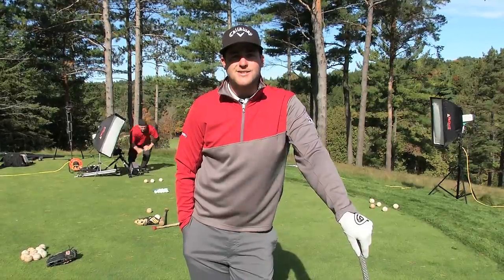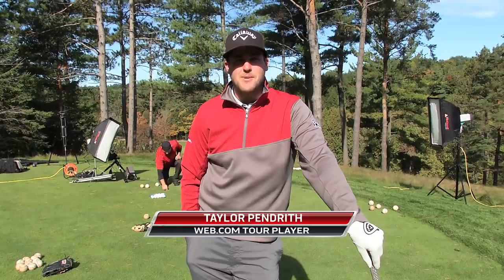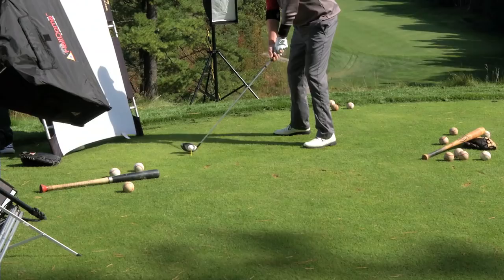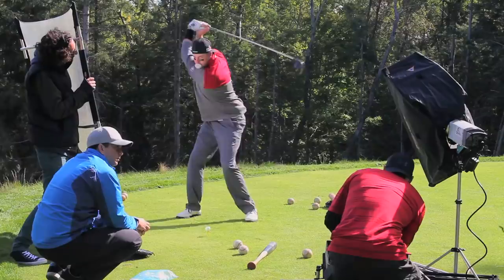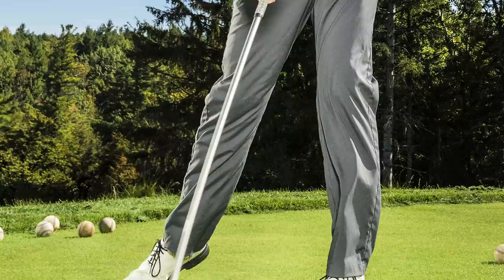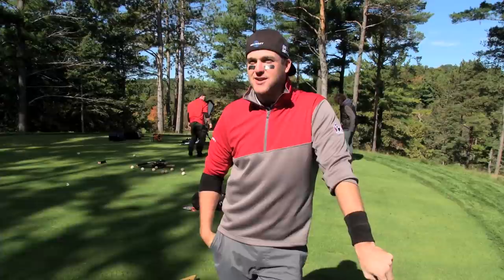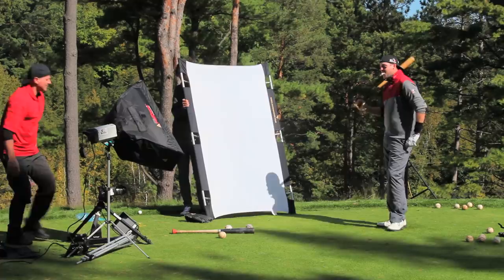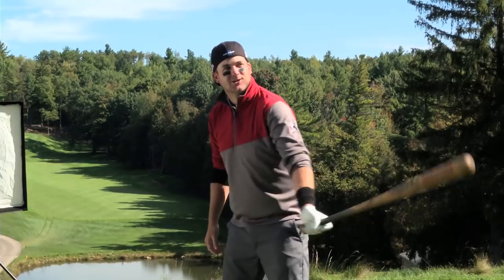Behind-the-Scenes with Taylor Pendrith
Former baseball-player-turned-golfer Taylor Pendrith joined SCOREGolf Magazine for a photoshoot. Go behind the scenes of it.